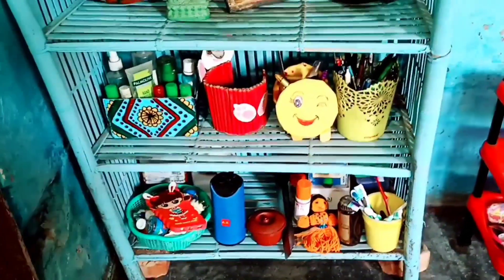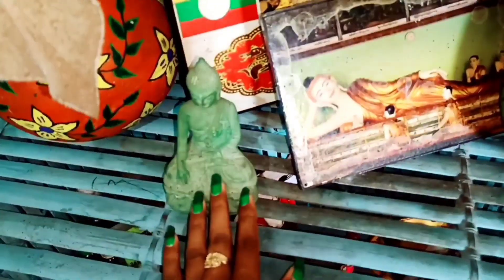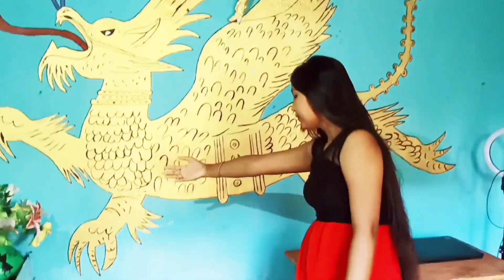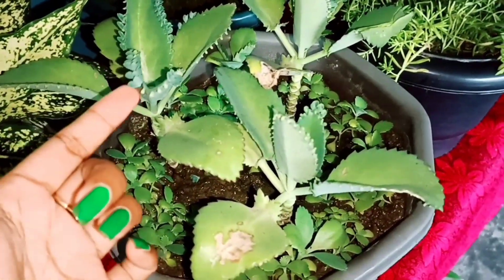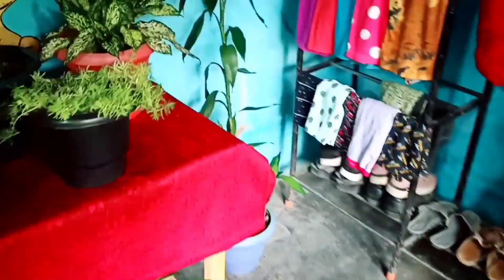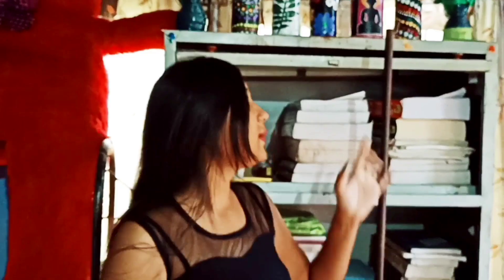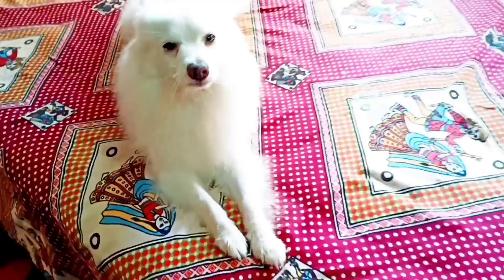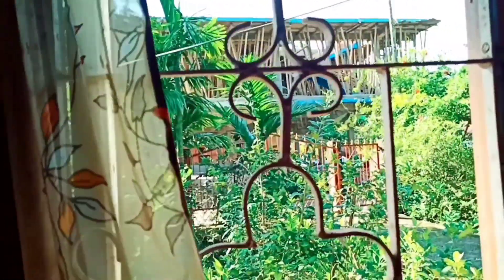MY ROOM TOUR 💕 মোৰ মৰমৰ ৰূমটো